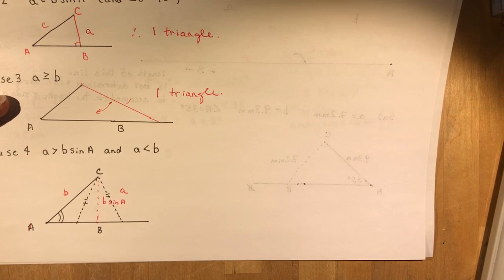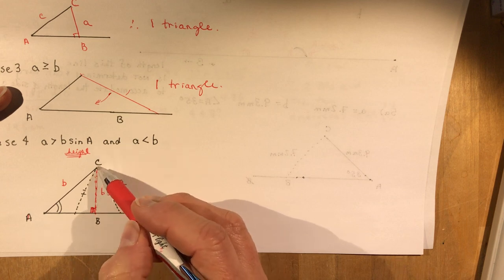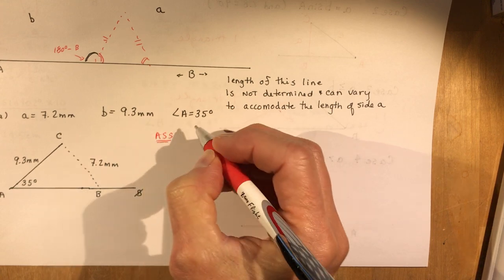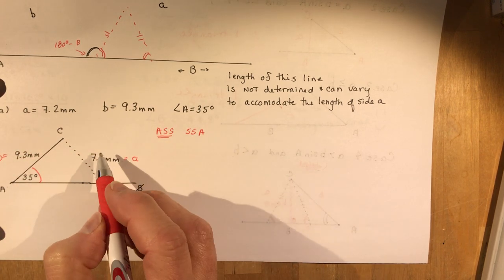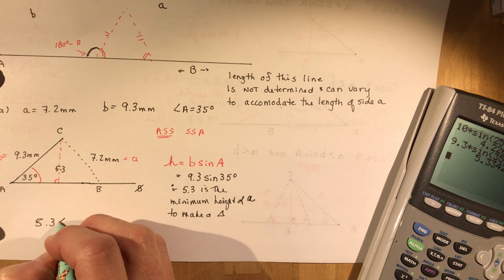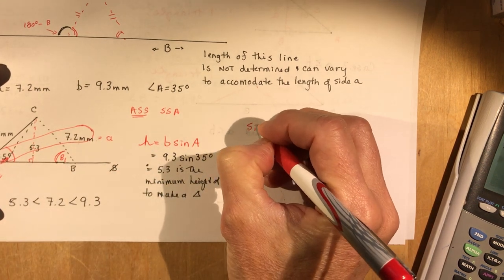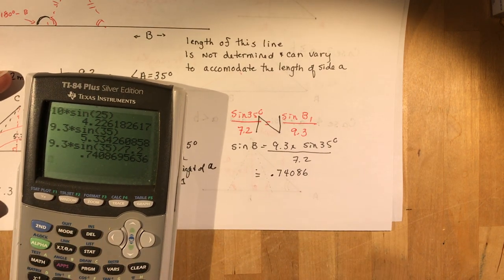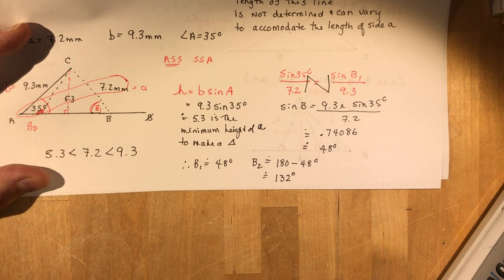Ambiguous Case - with example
Quick follow up to the previous video with another example from your textbook.  5a page 318
See this example as well from a follower.